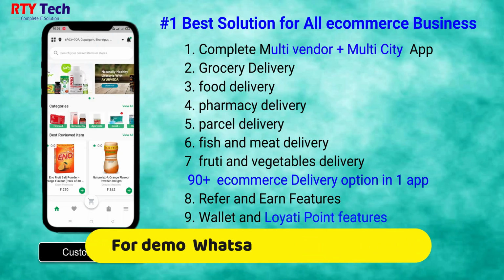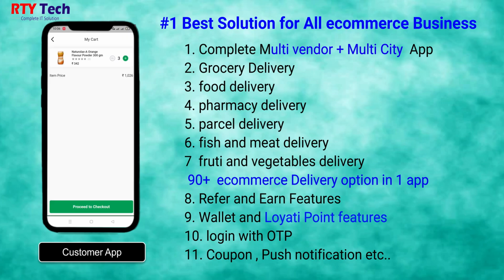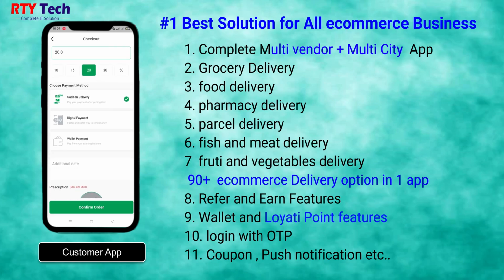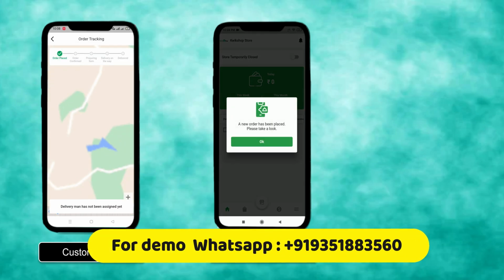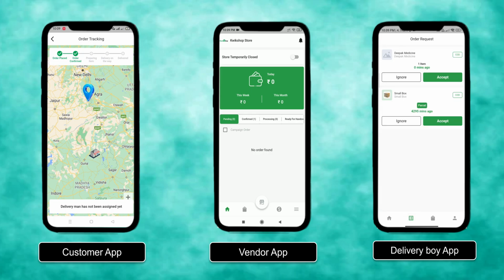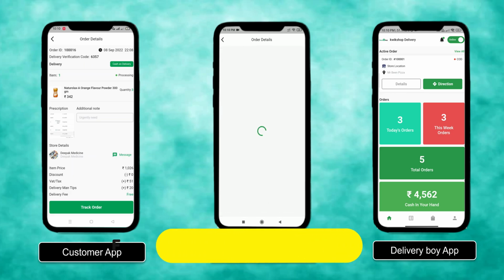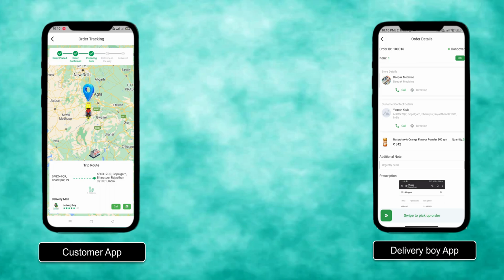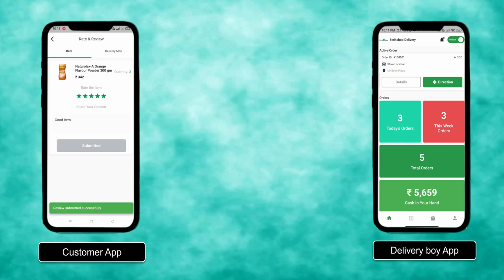Online Medicine Delivery App || Make your own Multi vendor Medicine Delivery App {Live Demo} 💊💉📱💻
#1 Best All in One Multi Ecommerce App 2022 🎉🎉

1. Complete Multivendor app 🛍️🏬
2. Food delivery 🍕🍭
3. Grocery delivery 🍎🍞
4. Medicine delivery 💊💉
5. Ecommerce 🛍️👜👟👢
6. Parcel delivery 🎁📦
7. Meat and fish and🥩🍖🦈
 60 more +
8. Mobile no login 📲
10. Online Payment 💵💰
7. Refer & Earn 💰💱🤑
8. Wallet 🪙💎
10. Driver and seller app New order alert Notifications ⏰
11. Earn Point on each order like FLIPKART PLUS 😱😱

Website + user android app + Driver Android App + Seller App + Web admin panel  +Seller Panel+ 1 year tech support

👨‍🎓Best Readymade Solution: 🎓

00:00 - Introduction
00:16 - Sign In Or create new account in customer app
01:01 - Home Section
01:28 - Pharmacy Section
01:55 - Products Section
02:15- Checkout Section
02:58 - Upload Prescription
03:18 - Store Get New Order Alert Notification
03:55 - Delivery Boy Get New order
04:18 - Delivery boy Assign in customer app
05:00 - Order Ready for delivery
05:52- Enter OTP and Deliver Order to customer address
06:08 - Customer give Rating to Delivery man and items

medicine delivery app,
medicine delivery app development
pharmacy delivery app
pharmacy app development
pharmacy app development company
make medicine delivery app
create medicine delivery app
online pharmacy delivery app
start online pharmacy business
develop medicine delivery app
how to make pharmacy delivery app
pharmacy delivery app live demo
pharmacy app
medicine app development company
on demand medicine delivery app
on demand pharmacy delivery app
how to start a pharmacy delivery service
how to start a pharmacy business
pharmacy app development
online pharmacy app development solution
online pharmacy app development company
pharmacy app developers
pharmacy delivery app development
how to grow your pharmacy business
on demand pharmacy delivery
on demand medicine delivery
online pharmacy app development
how much does it cost to make app
app developer
app developer in india
cost of app development
medicine delivery app
medicine delivery app development cost
medical app development
medicine app development